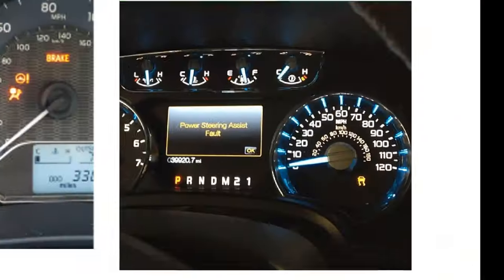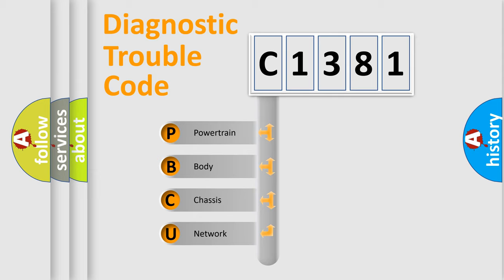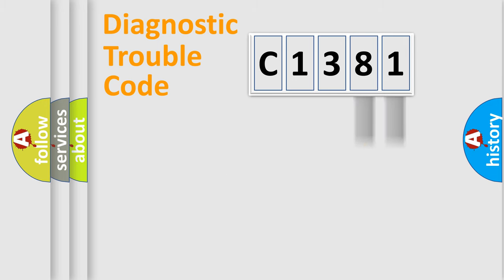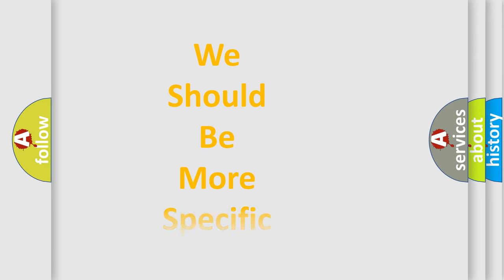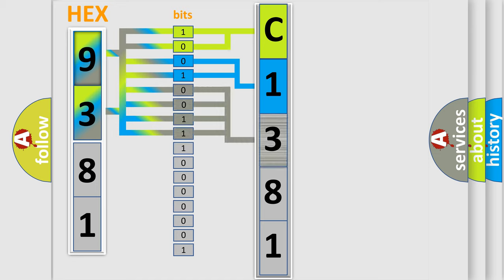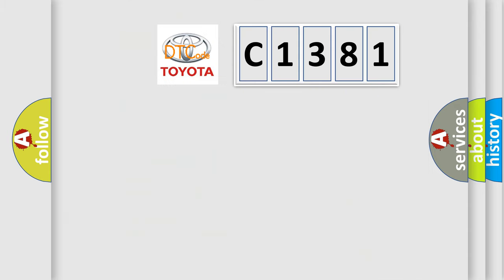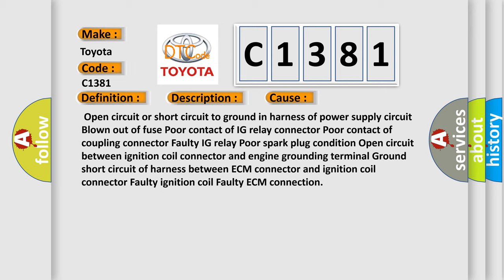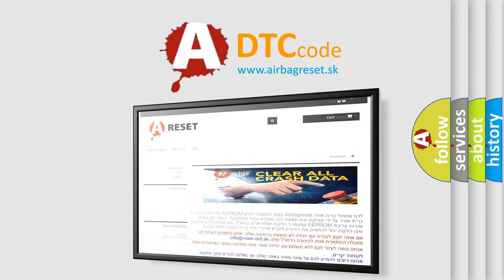DTC Toyota C1381 Short Explanation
Contents:
0:21 Basic DTC analysis according to OBD2 protocol standard.
1:48 Insight into programming
2:58 A diagnostically understandable description of the Diagnostic Trouble Code
3:05 Basic error definition

Make:
Toyota
Code:
C1381
Definition:
Ignition Coil C Primary or Secondary Circuit
Description:
Improper idling and poor driving performance.
Cause:
 Open circuit or short circuit to ground in harness of power supply circuit Blown out of fuse Poor contact of IG relay connector Poor contact of coupling connector Faulty IG relay Poor spark plug condition Open circuit between ignition coil connector and engine grounding terminal Ground short circuit of harness between ECM connector and ignition coil connector Faulty ignition coil Faulty ECM connection